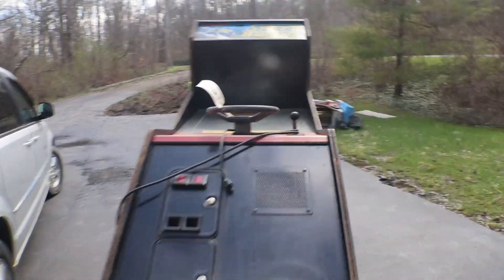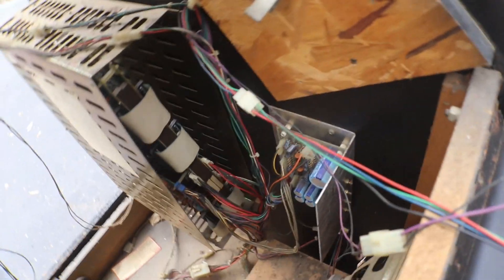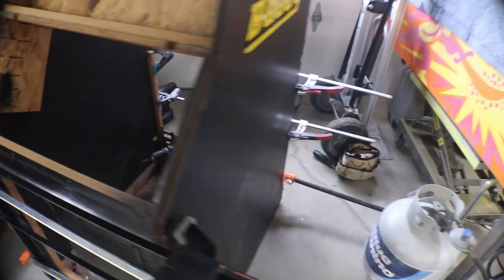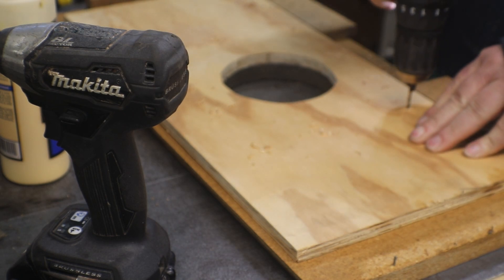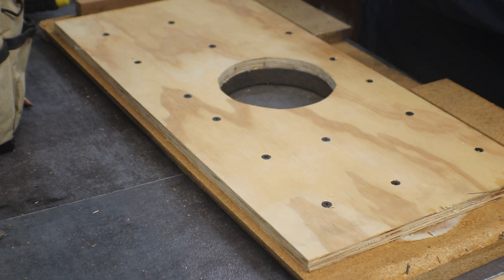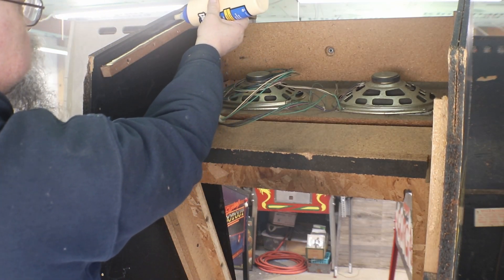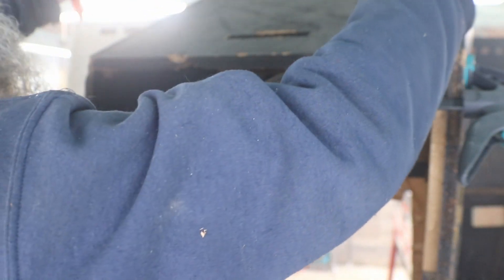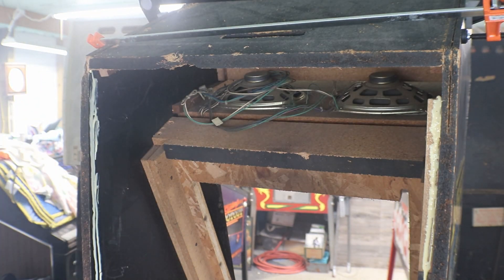Data East Speed Buggy / More Cabinet Work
More work on the cabinet after its bad accident. Will it ever work again?